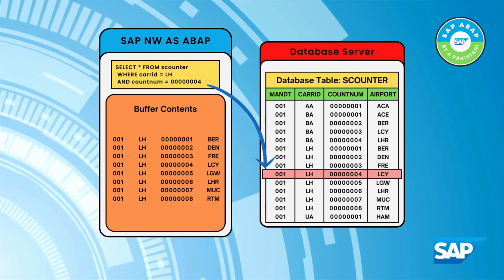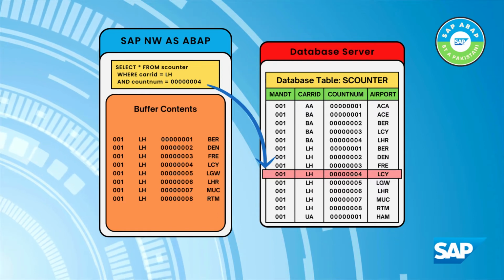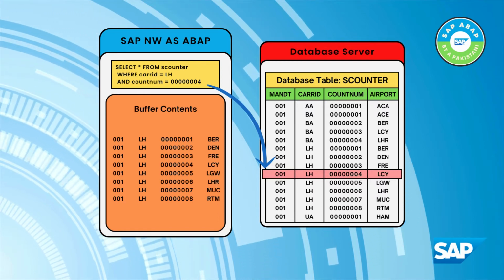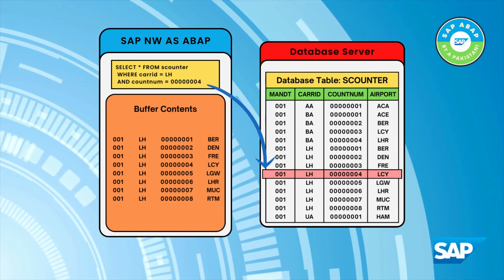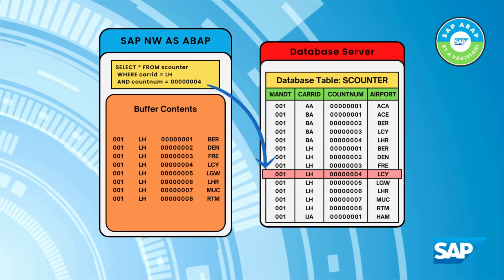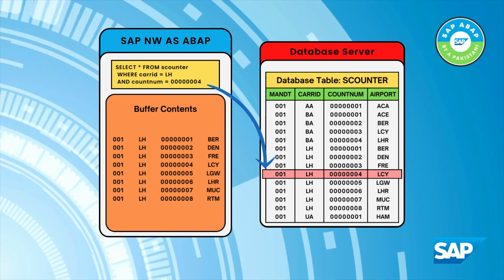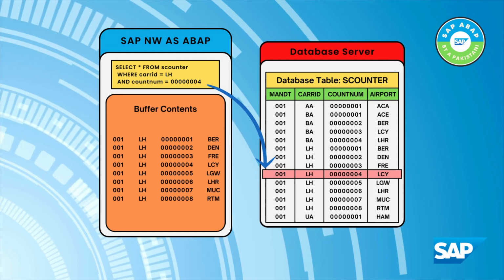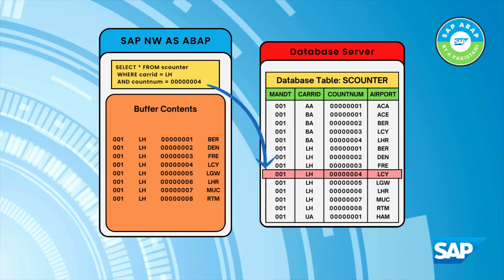What is Generic Buffering? Table Buffering in SAP | TAW10 ABAP Workbench Fundamentals | SAP ABAP 7.5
𝗖𝗛𝗔𝗣𝗧𝗘𝗥𝗦
0:00 Generic Buffering
0:10 Generic Key

𝗧𝗔𝗕𝗟𝗘 𝗕𝗨𝗙𝗙𝗘𝗥𝗜𝗡𝗚
Table buffering increases performance when the records of the table are read. The records of a buffered table are read directly from the local buffer of the application server on which the accessing transaction is running when the table is accessed. The table buffering eliminates time-consuming database accesses. The table access performance is improved by a factor of 10 to 100. The increase in speed depends on the structure of the table and on the exact system configuration. Buffering, therefore, can greatly increase system performance.
Buffered table records are stored in the main memory of the application server. If the memory is exhausted, the system discards the oldest table record accessed.

𝗕𝗨𝗙𝗙𝗘𝗥𝗜𝗡𝗚 𝗧𝗬𝗣𝗘𝗦
When a record of the table is accessed, the buffering type determines which records of the table are loaded in to the buffer of the application server.
The buffering types are as follows:

𝗙𝗨𝗟𝗟 𝗕𝗨𝗙𝗙𝗘𝗥𝗜𝗡𝗚
When a record of the table is accessed, all the records of the table are loaded into the buffer. With full buffering, the table is either completely in the buffer or not at all. Whenever a record of the table is accessed, all of the table records are loaded into the buffer.

When you decide whether to fully buffer a table, you must take the table size, the number of read accesses, and the number of write accesses into consideration. The smaller the table is, the more frequently it is read, and the less frequently it is written to, the better it is to fully buffer the table. Full buffering is also recommended for tables that have frequent accesses to records that do not exist.

The buffer can quickly check if a record exists, as all the records of the table reside in the buffer. The data records are stored in the buffer sorted by table primary key. When You Access the data with SELECT, only fields up to the last specified key field can be used for the access. For such accesses you should specify a left-justified part of the key that is as large as possible.

● 𝗚𝗘𝗡𝗘𝗥𝗜𝗖 𝗕𝗨𝗙𝗙𝗘𝗥𝗜𝗡𝗚
When a record of the table is accessed, all the records whose left-justified part of the key are the same are loaded into the buffer.

When one record of the table is accessed, all the records whose generic key fields agree with this record are loaded into the buffer. The generic key is a left-justified part of the primary table key. The generic key must be selected so that the generic areas are not too small, which would result in too many generic areas. Full buffering is preferred for the table that has few records for each generic area. If you choose a large generic key, too much data will be invalidated if there are changes to table entries, which would have a negative effect on the performance.

A table can be generically buffered if only certain generic areas of the table are usually needed for processing.

Client-dependent, fully buffered tables are automatically generically buffered. The client field is the generic key. This is based on the assumption that not all of the clients are actually used on one application server. Language-dependent tables are an example of generic buffering. The generic key includes all the key fields up to and including the language field.

The generic areas are managed in the buffer as independent objects. The generic areas are managed in the same way as fully buffered tables.

● 𝗦𝗜𝗡𝗚𝗟𝗘-𝗥𝗘𝗖𝗢𝗥𝗗 𝗕𝗨𝗙𝗙𝗘𝗥𝗜𝗡𝗚
Only the record that was accessed is loaded into the buffer.

What is Table Buffering in SAP ABAP? Buffering Types | Full Table Buffering, Generic Buffering & Single-Record Buffering Introduction to SAP Certification | Benefits of SAP Certification